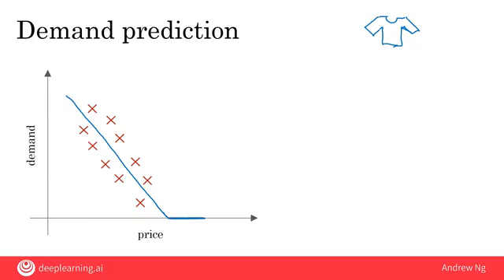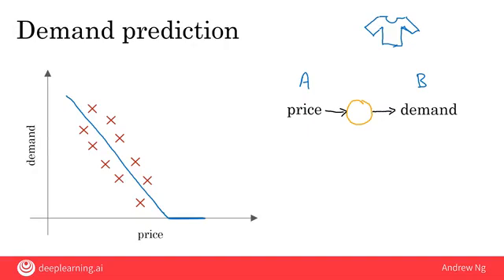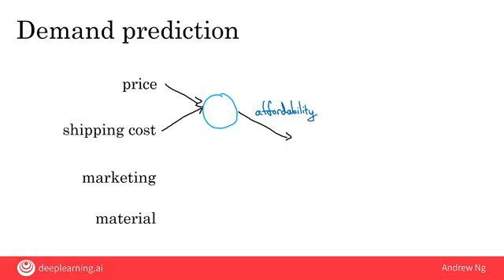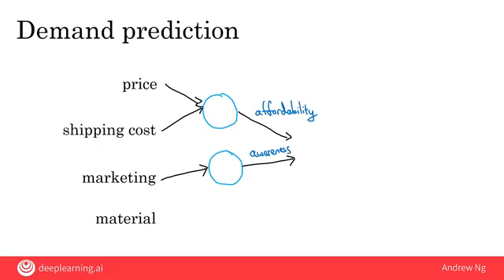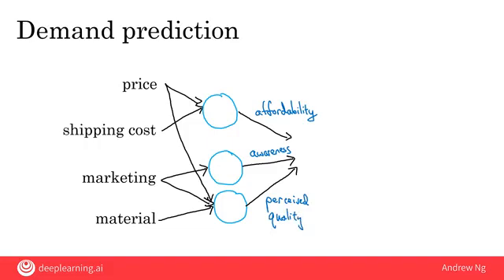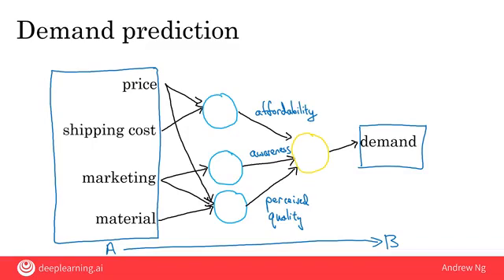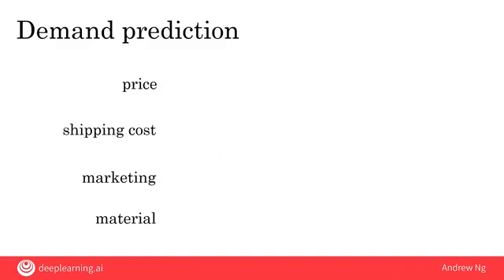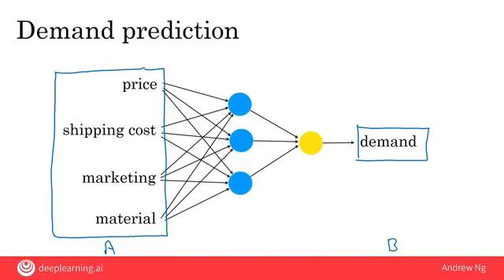Non technical explanation of deep learning Part 1, optional